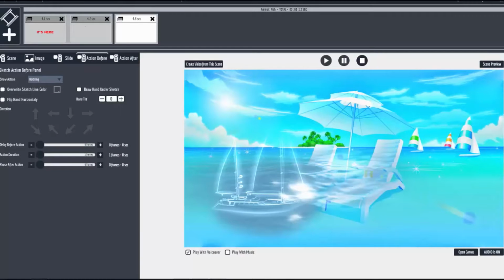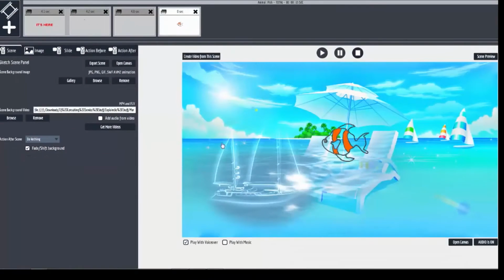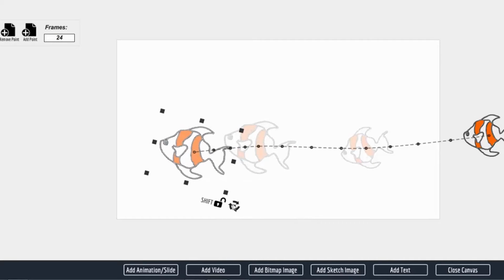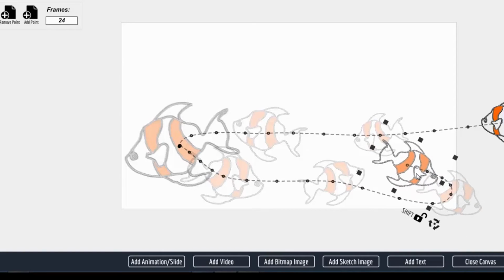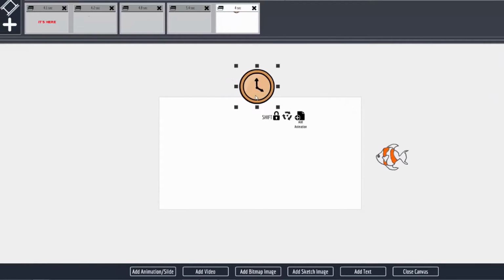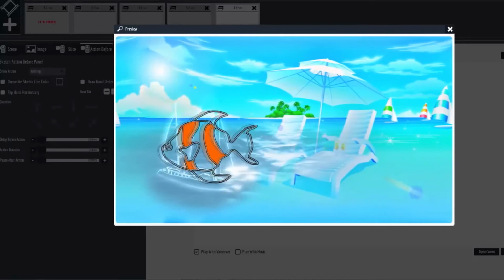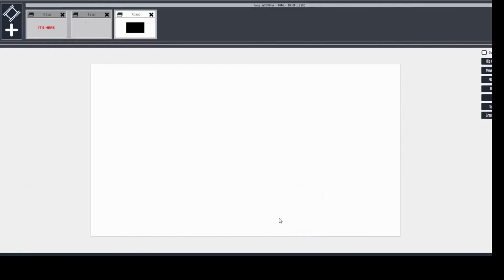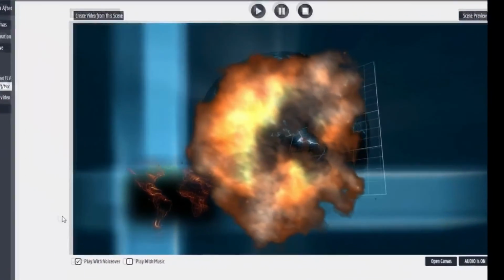Explaindio Video Creator 2 0 Demo 2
With Explaindio Video Creator you can create videos with all three of today’s most popular video marketing techniques with ease. That’s right, your videos can have: Animated Explainer, Whiteboard Sketch And HD video - with Audio!